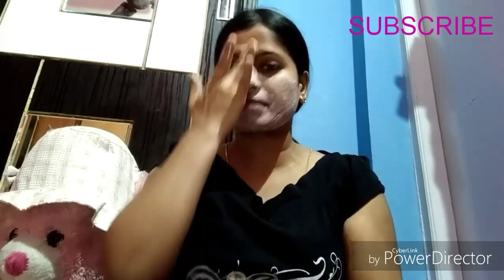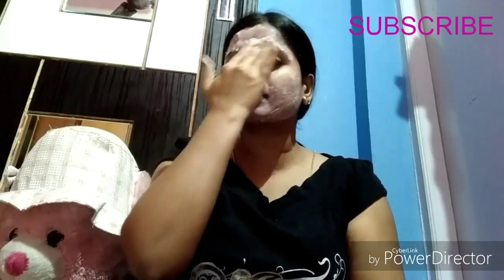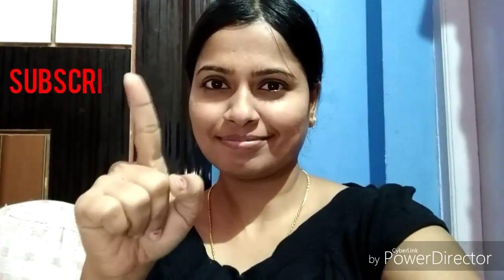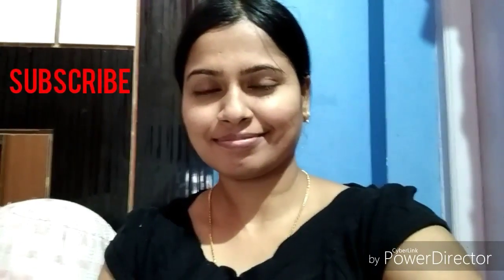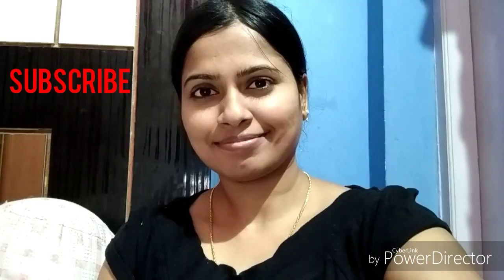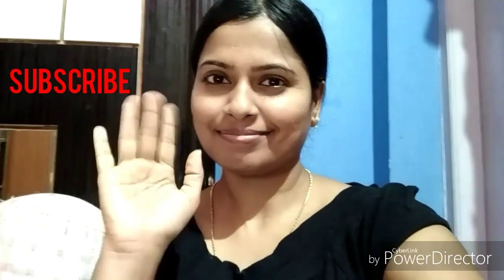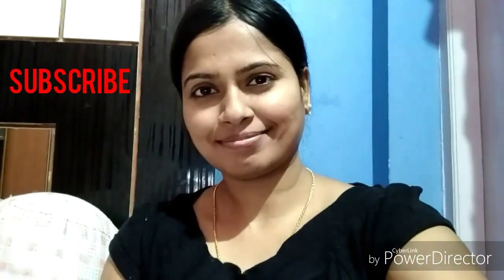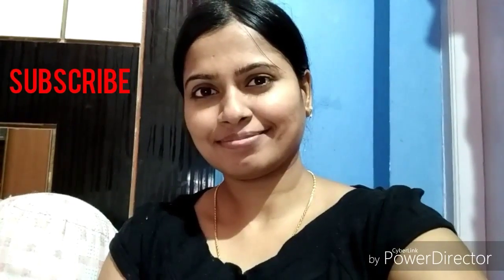Skin Whitening Curd Facial | Get Fair, Glowing, Spotless Skin | DIY Facial For Brightening Skin